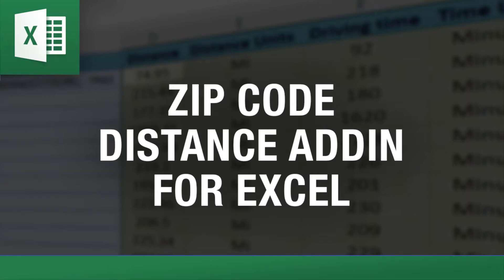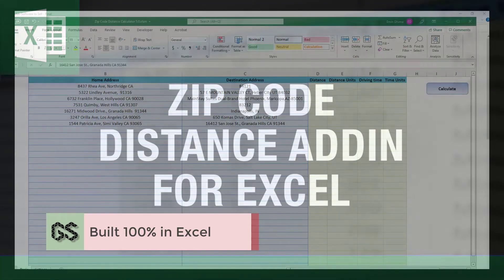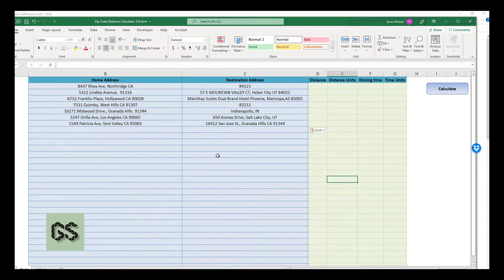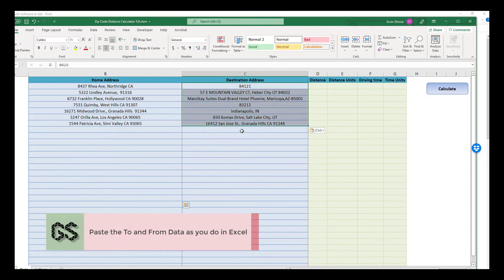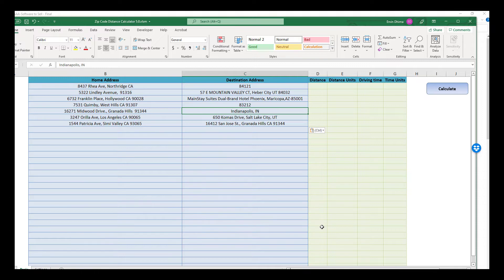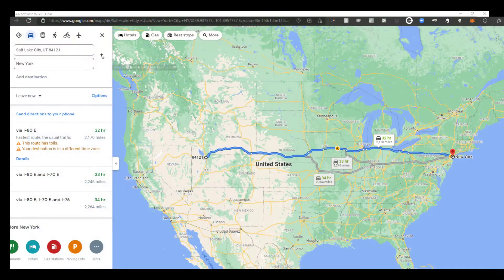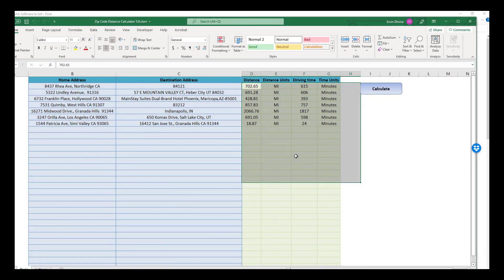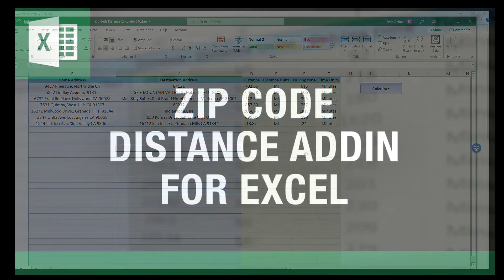Zip Code Distance Addin Excel - Calculate Distance Between Zip Codes in Excel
The Zip Code Distance Add-in for Excel makes calculating driving distances between zip codes fast and easy—all directly in your spreadsheet! This tool allows you to quickly find driving distances between multiple zip codes without leaving Excel, saving you time and keeping all your data in one place.

Simply enter the zip codes you want to calculate, and the add-in will automatically provide the driving distances for each pair. It’s perfect for logistics planning, route optimization, or any scenario where you need quick and accurate distance calculations.

Whether you're planning deliveries, organizing customer visits, or analyzing routes, this Zip Code Distance Add-in helps you streamline your workflow and make better decisions—all from the comfort of Excel!

00:00 Intro - About "Excel Distance Calculators"
00:14 How the "Zip Code Distance Add in Excel" Works
00:30 How to Use the  "Zip Code Distance Add in Excel" Tool